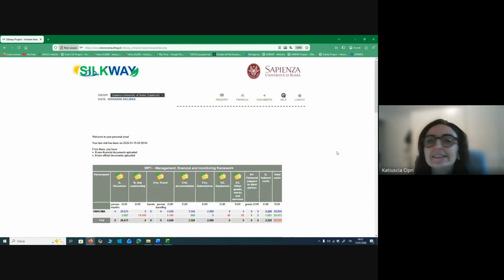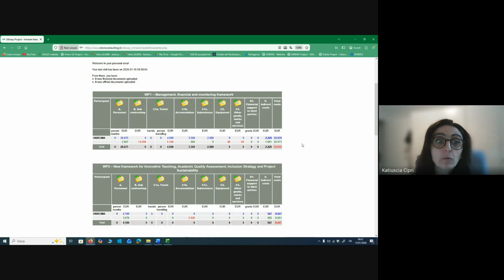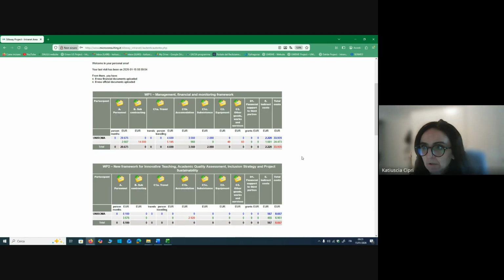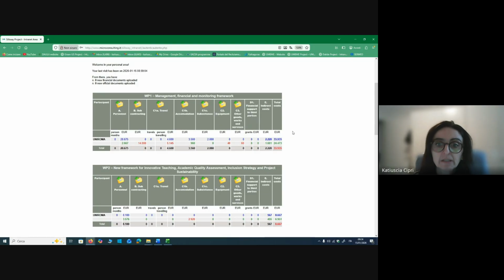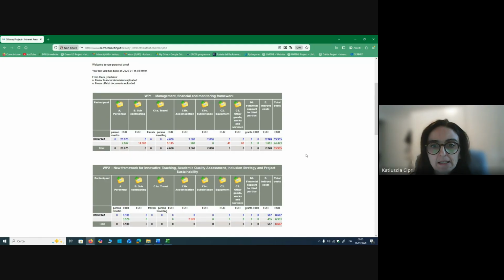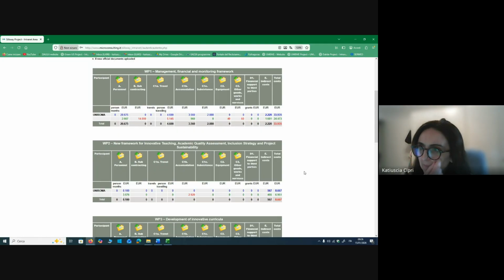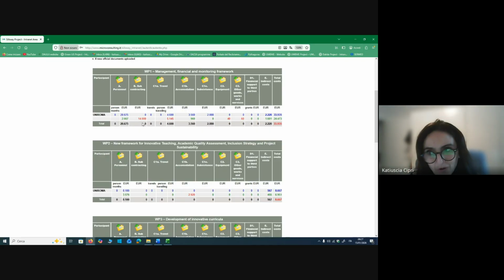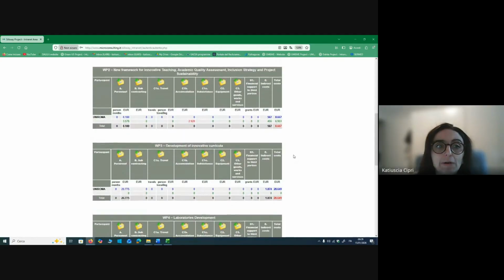Copia de 1 REGISTRY